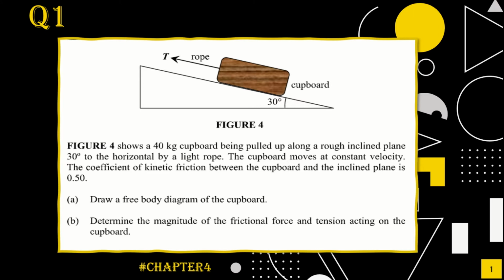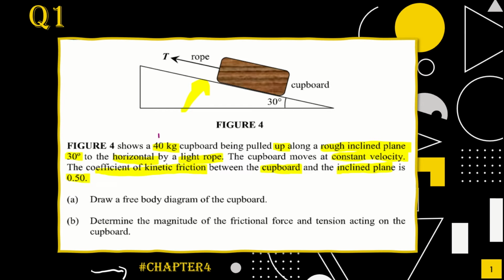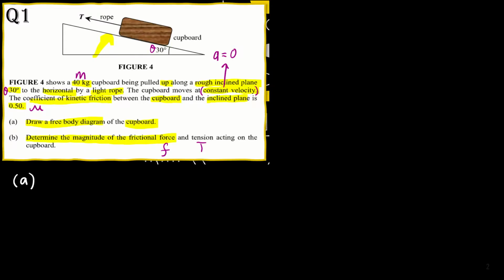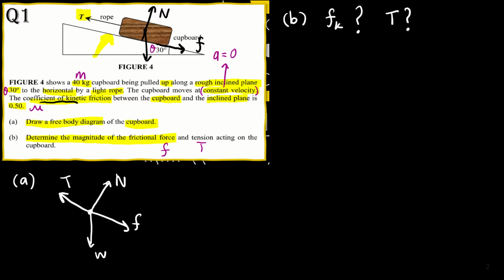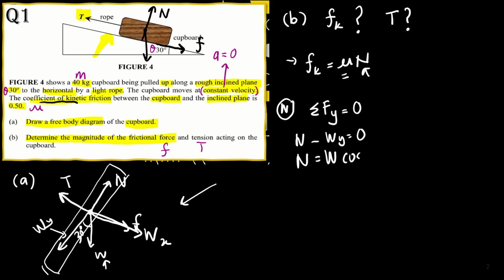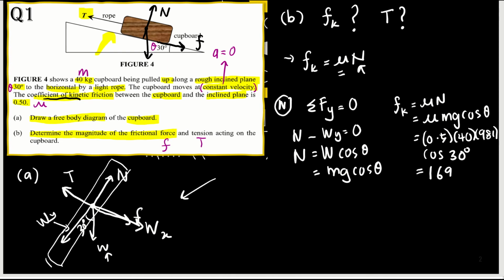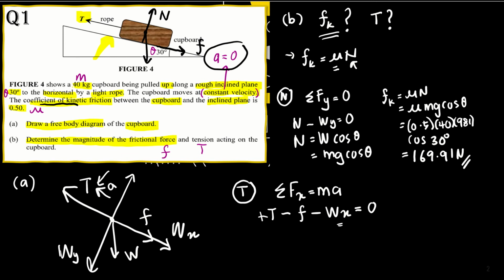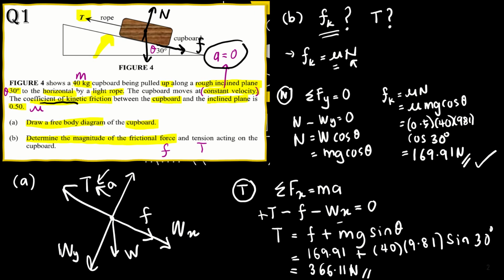WEEK 11 Q.1 (CH 4) , A Question A Day, [Matriculation Physics]